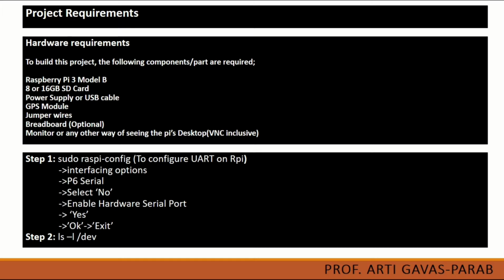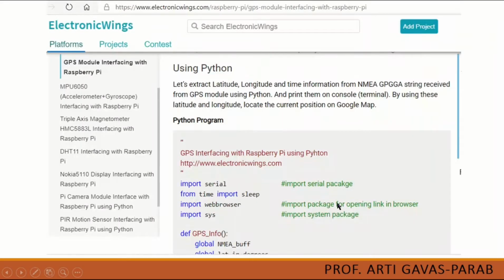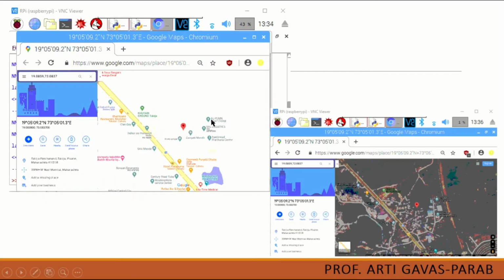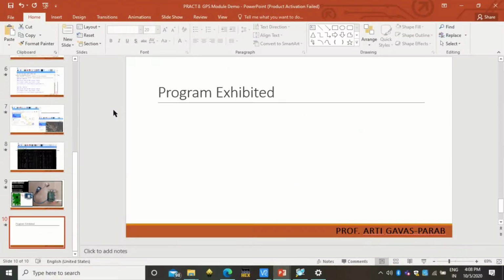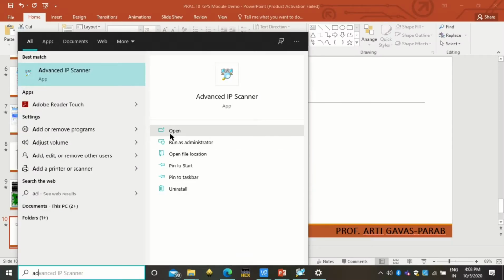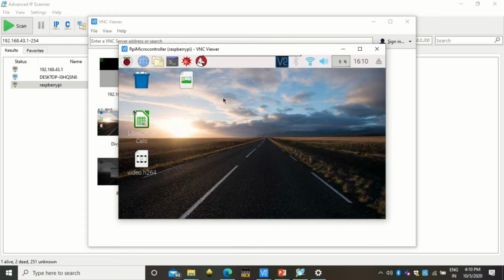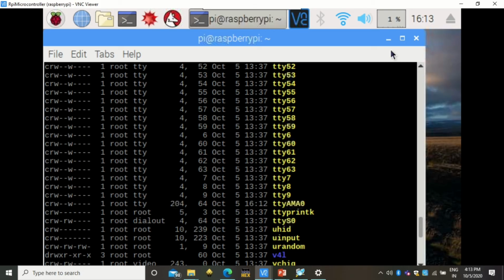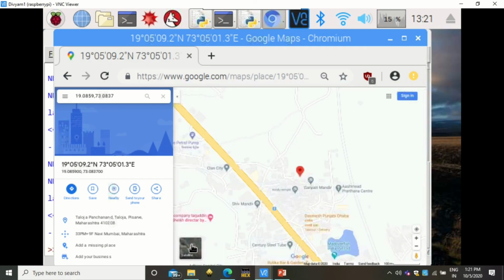Interfacing GPS Module with Raspberry Pi 3 Microcontroller